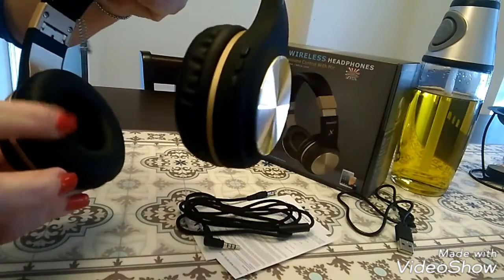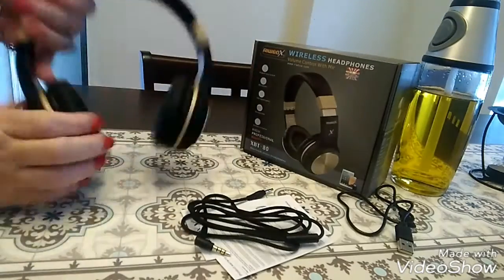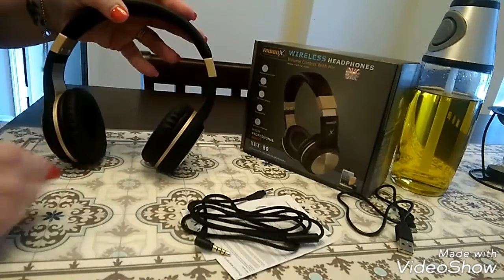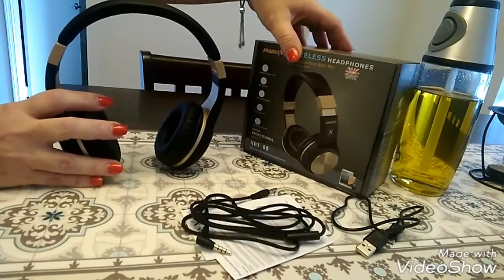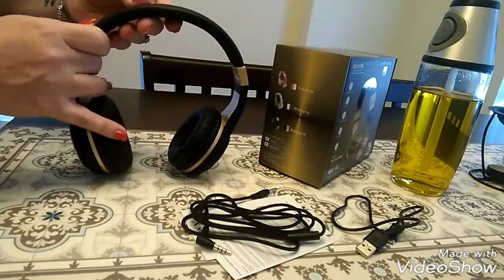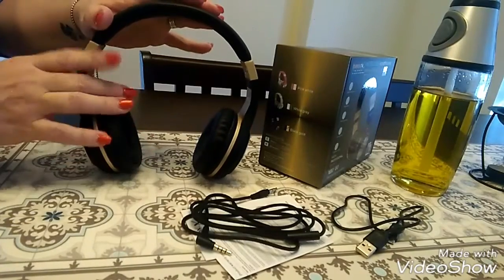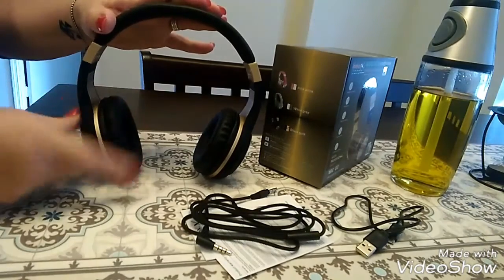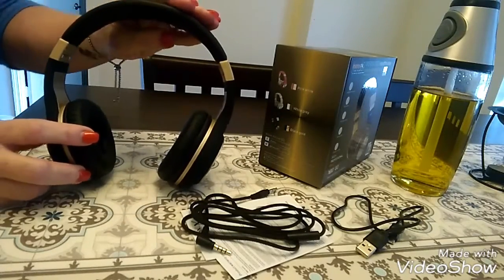GREAT HEADSET FOR GAMING!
I need an extra set! I sent this one to my hubby who is deployed for his personal gaming system. Since it has a microphone and buttons to change volume etc., it works perfect. The set can be used wired or wireless. The set is rechargeable too lasting up to 13 hours. They take up to 3 hours to charge. Unused, they last for days. They offered a choice of colors like black, white, pink, and teal. I ordered the black for him. I will get the teal for me to watch TV at night as loud as I want! They will be great for trips, camping, and whatever we want. They are super lightweight without squeezing your head. They are foldable to pack easy. They are available through the company link, Amazon, Ebay, Techegg, and more. Amazon is currently the cheapest at $26.85. Check them all out for the best deal. The customer service at the company is excellent if that helps any. I highly recommend this set!